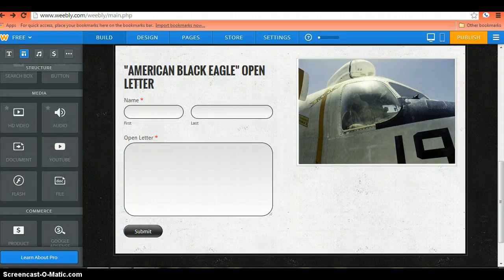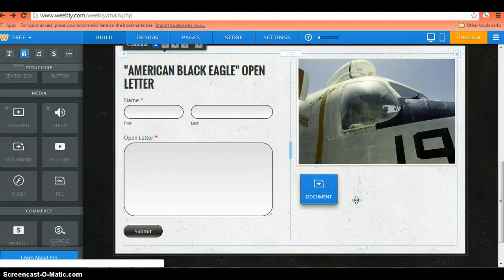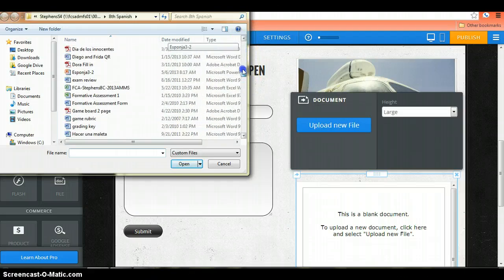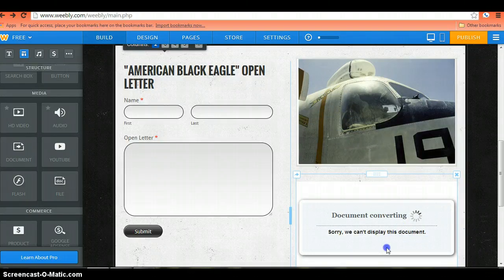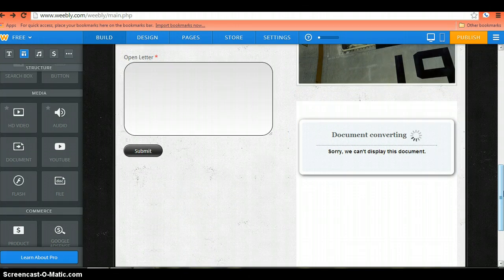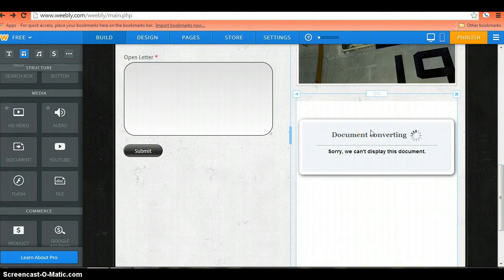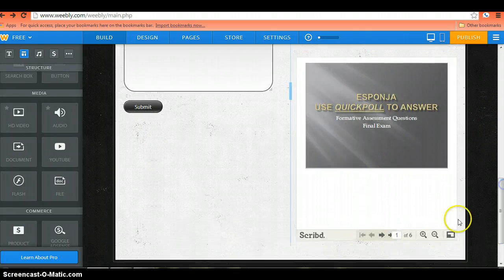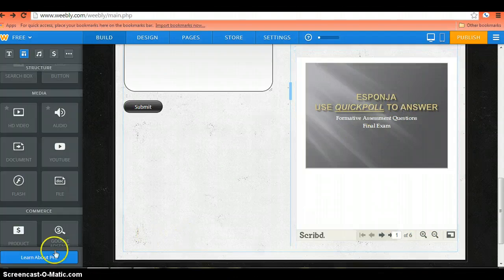Embedding a PPT in Weebly Site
Weebly embed a PPT to play